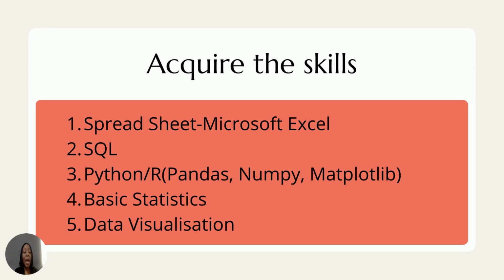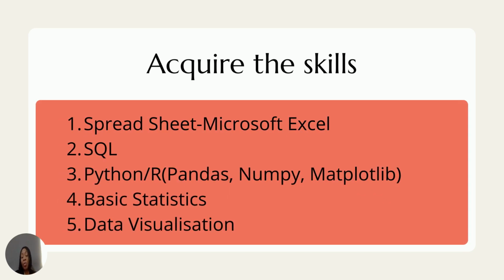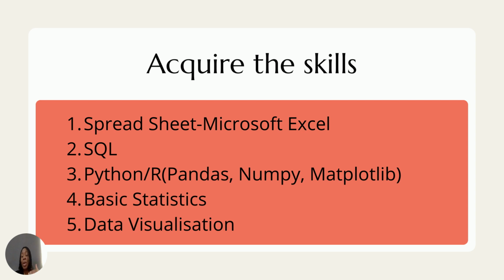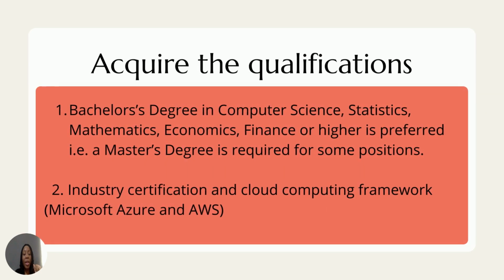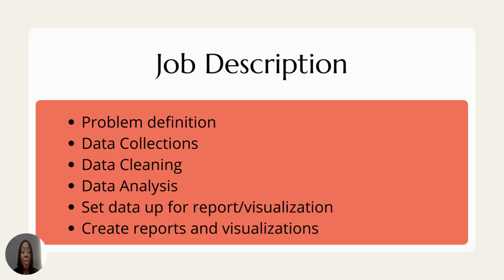How to become a Data Analyst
It explains how to become a Data Analyst especially for those going through a career transition. You will know the skills and qualifications you must have, how to prepare for a job, and what to do when you finally get hired.